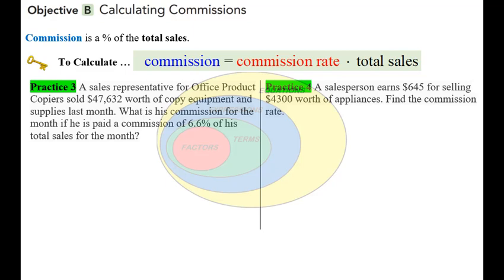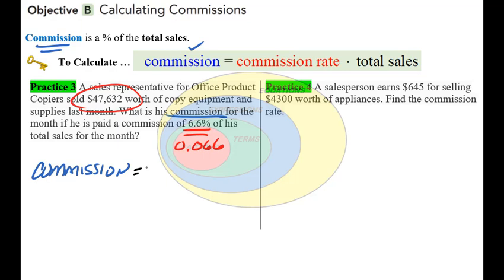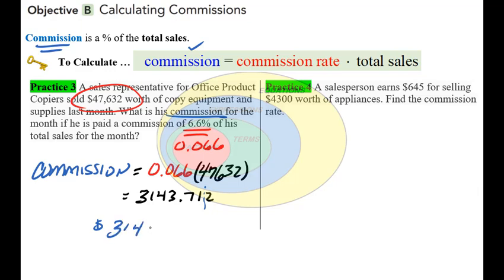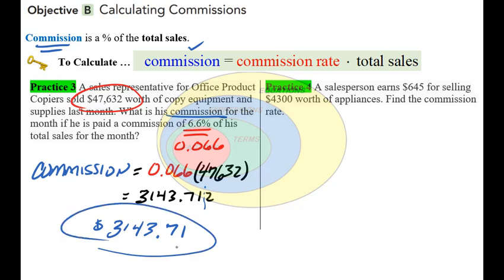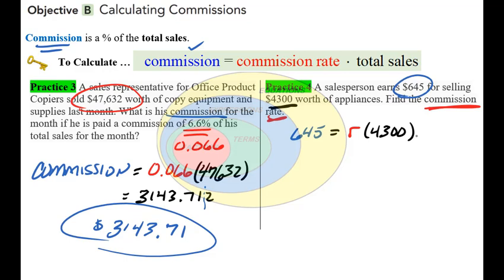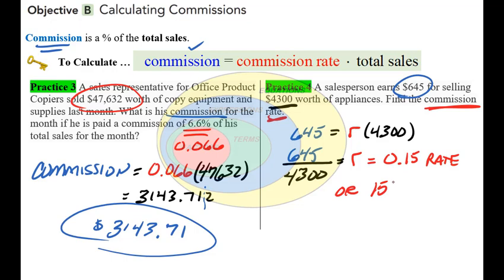Prealgebra Commission Lecture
This video explains how to calculate commission and commission rate in application problems.